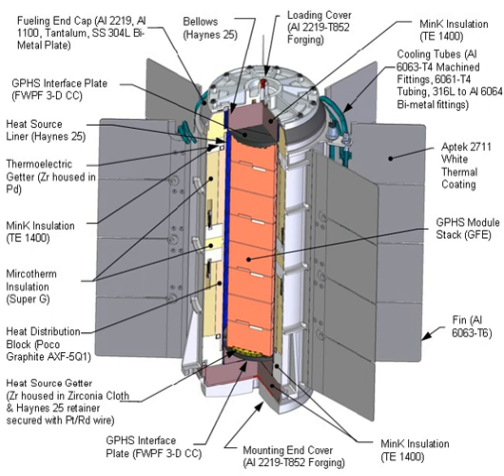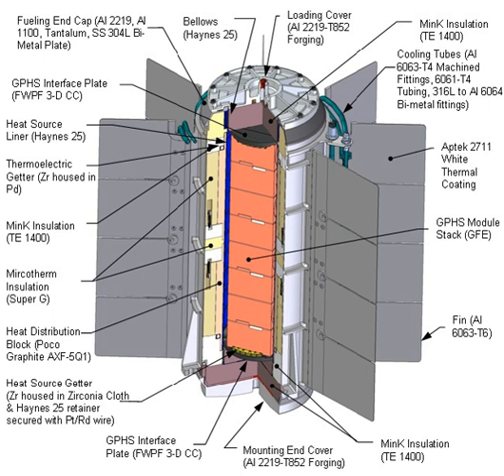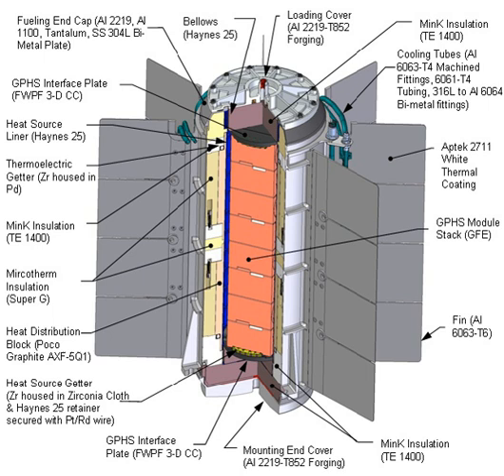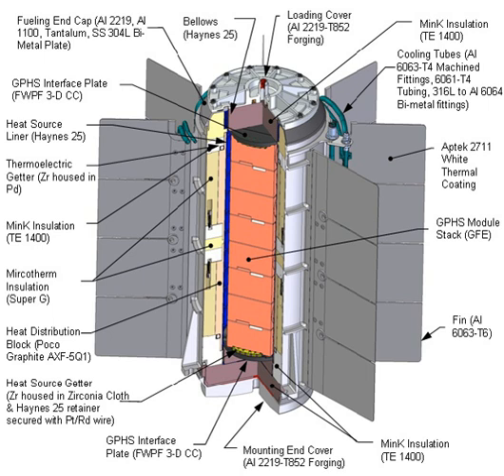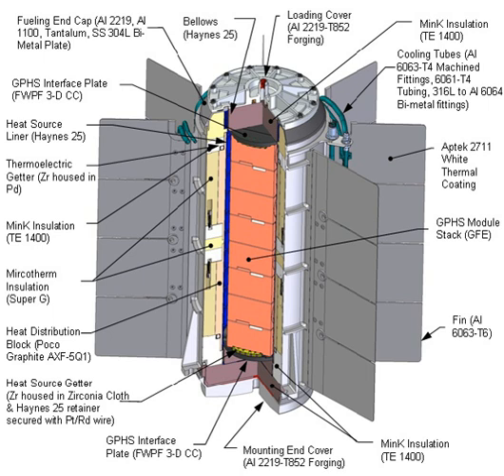Multi-Mission Radioisotope Thermoelectric Generator | Wikipedia audio article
00:00:36 1 Background
00:02:06 2 Function
00:02:45 3 History
00:03:33 4 Design and specifications
00:05:13 5 Usage in space missions
00:06:14 6 See also

- Socrates

SUMMARY
The multi-mission radioisotope thermoelectric generator (MMRTG) is a type of radioisotope thermoelectric generator developed for NASA space missions such as the Mars Science Laboratory (MSL), under the jurisdiction of the United States Department of Energy's Office of Space and Defense Power Systems within the Office of Nuclear Energy. The MMRTG was developed by an industry team of Aerojet Rocketdyne and Teledyne Energy Systems.